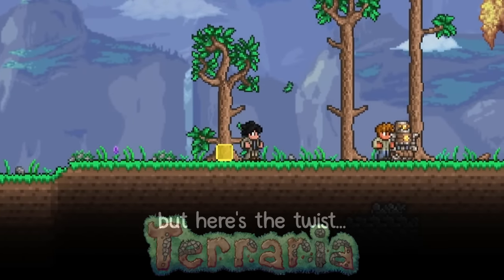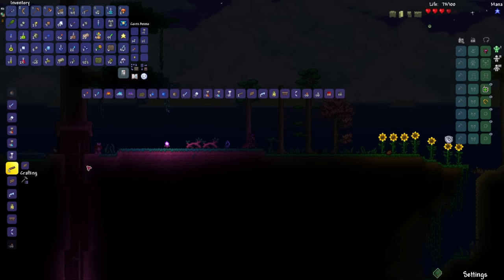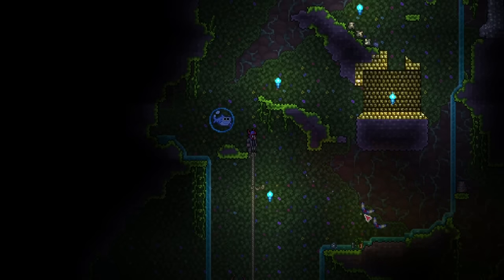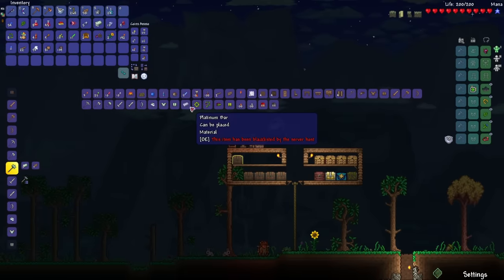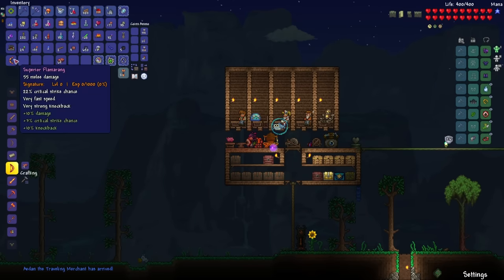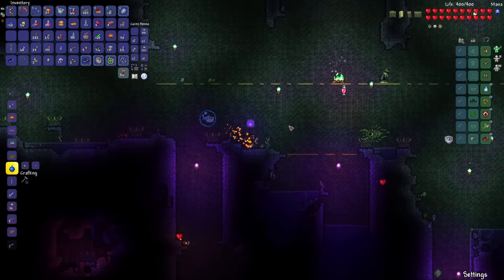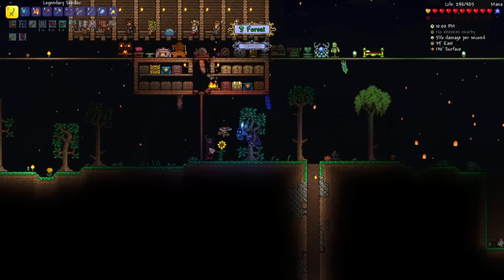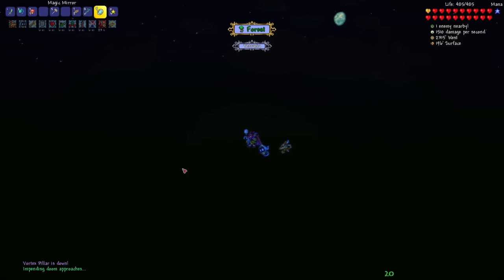Terraria, But Damaging Enemies UPGRADE My Melee Weapons...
In this video I played Terraria but here's the twist, every time I damage an enemy I gain experience that goes towards leveling my weapons. With each level increases the damage, critical strike chance, size, and best of all additional projectiles that I'm able to shoot out.

Mods used:
NPC House Builder
Boss Checklist
Recipe Browser
AlchemistNPC Lite
Vein Miner
Signature Equipment